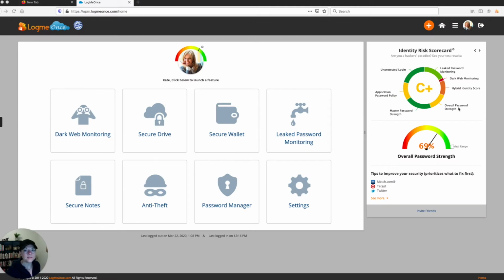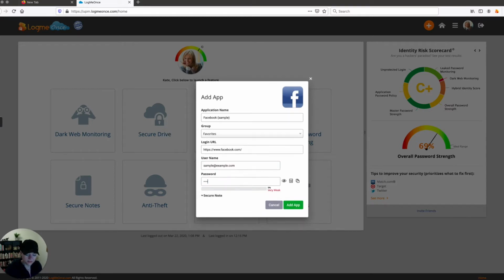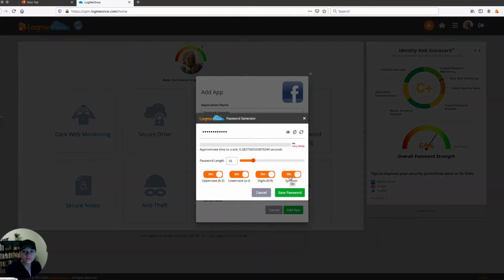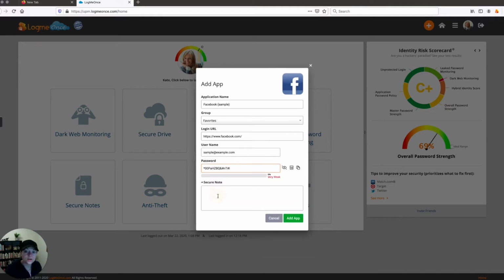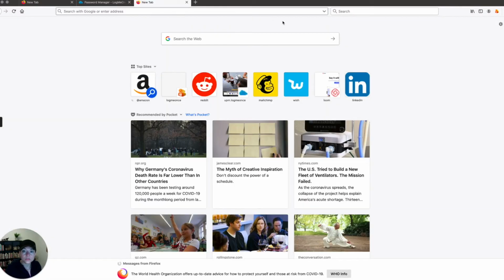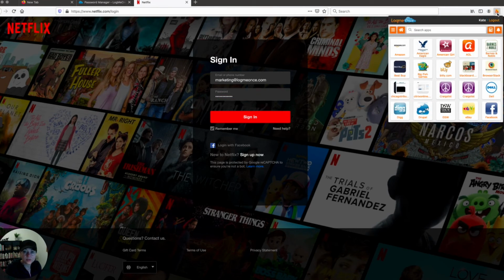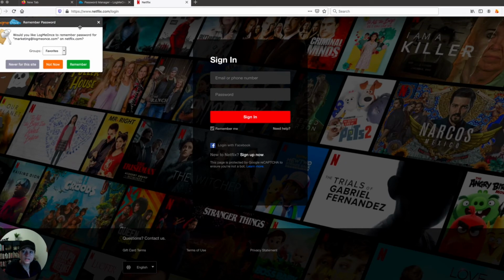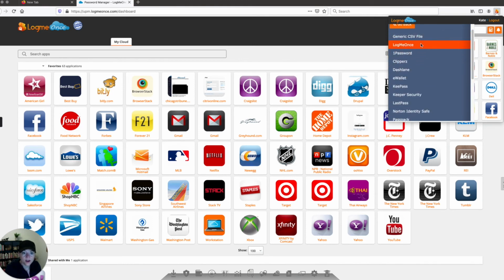LogMeOnce v7 0 How To Add an App or Site to Password Manager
In this video, we explain several different ways that you can add and save your username and password details from your online accounts into LogMeOnce Password Manager v7.0.

We'll show you how to add an app or site by opening Password Manager and clicking "+ Add App" and filling out the details.

You can also go to whichever website you want to save by navigating to it in your web browser. Then you can click on the LogMeOnce browser extension icon. In the menu the appears, you can select to manually add an app. This will bring up a dialog box for you to fill out the details.

We're always updating because the world is always updating!

We'd love to meet you! Come say hello to us on social...